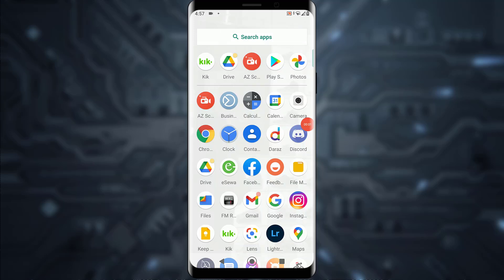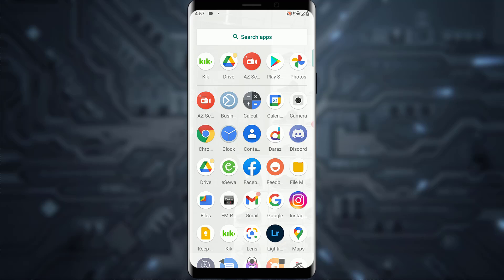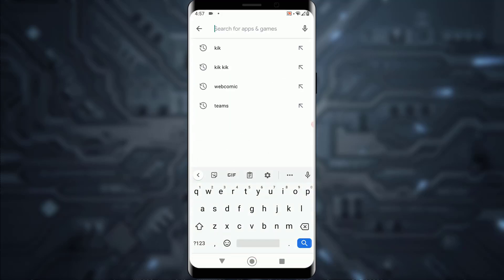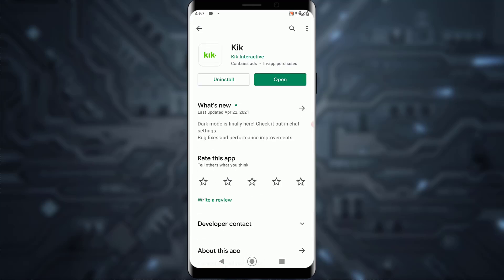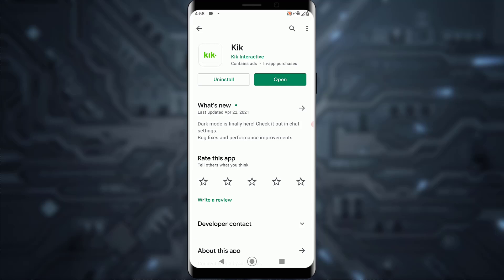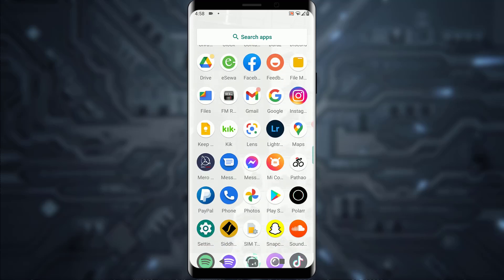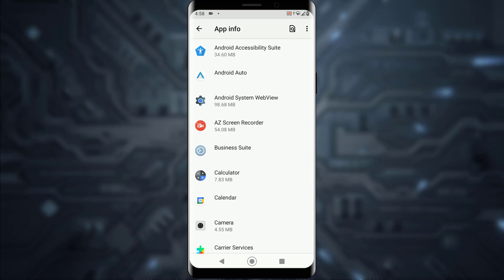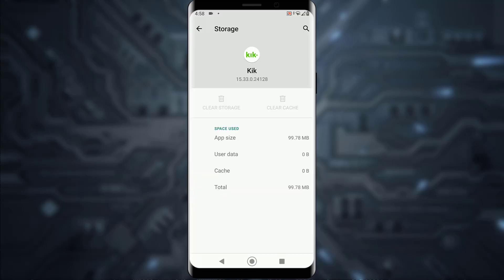Fix Kik App Login Error / Problem | 2021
In this video tutorial i will guide you in quick easy steps to fix login error or problem that your are facing in your Kik App.